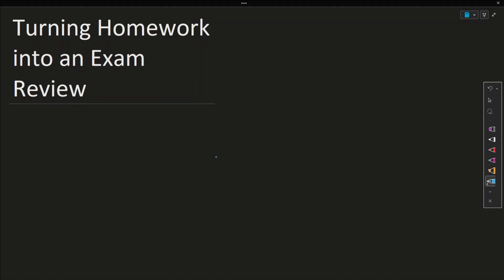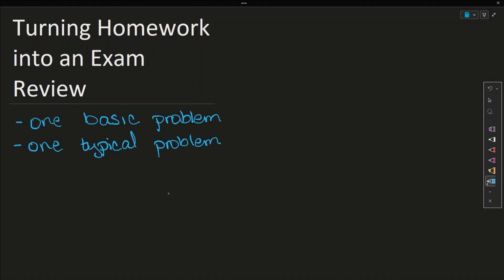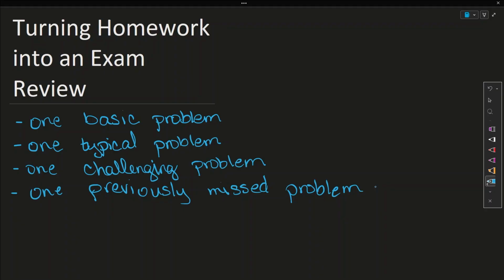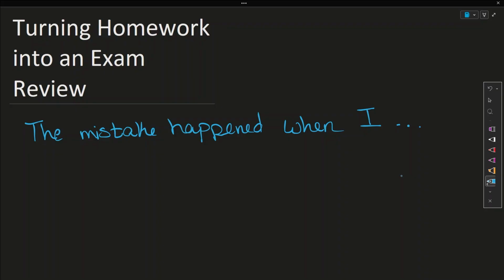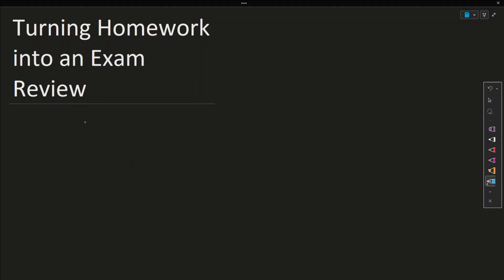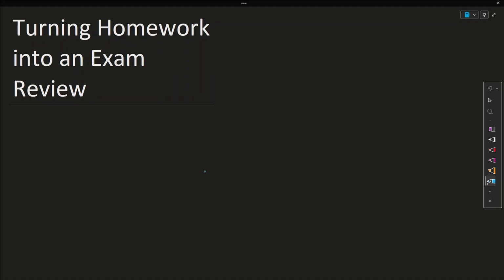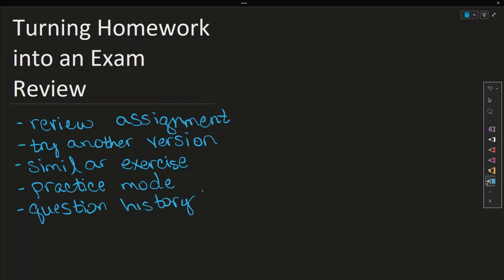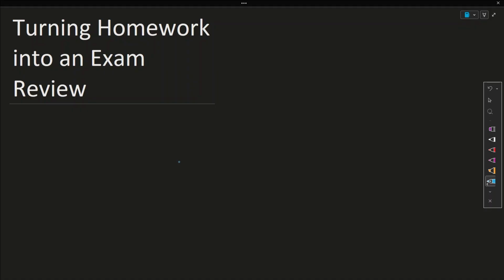Turning Homework into an Exam Review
Your homework can be one of your best exam-preparation tools. Instead of simply rereading completed assignments, you can use them to create a personalized review based on the topics your class has covered and the mistakes you have made.
In this video, you will learn how to:
- Select useful homework problems for review
- Include a variety of topics and difficulty levels
- Redo problems without looking at your original work
- Learn from incorrect answers and instructor feedback
- Change numbers or conditions to create new practice problems
- Build a short, personalized practice set

You do not have to find an entirely new collection of problems. The work you have already completed can help you identify what you know, what you have forgotten, and what you still need to practice.